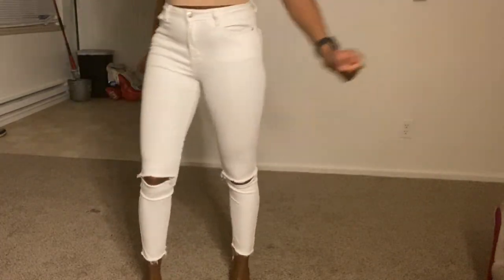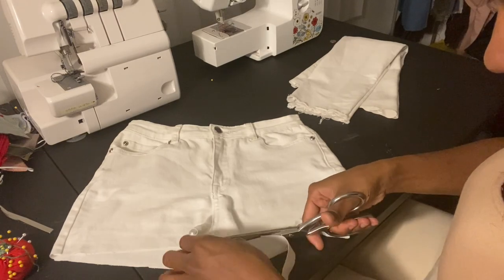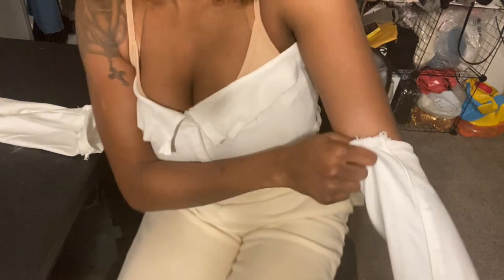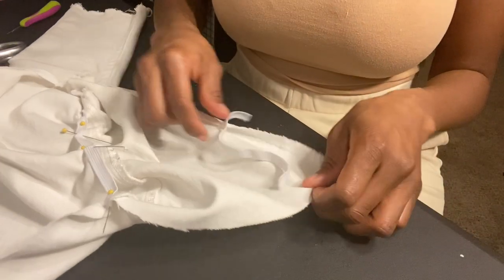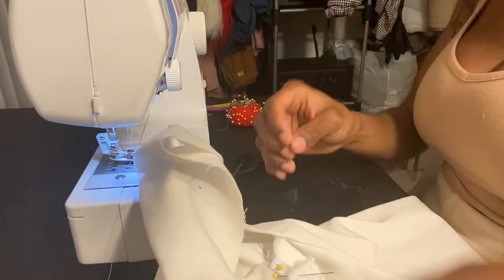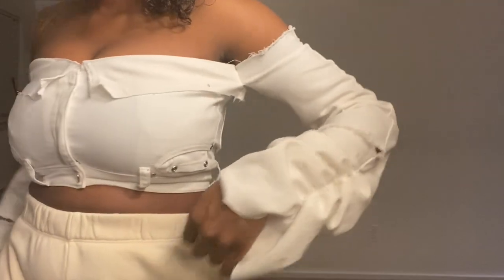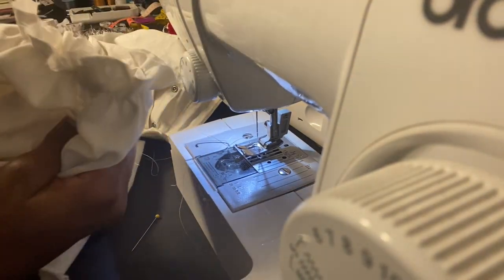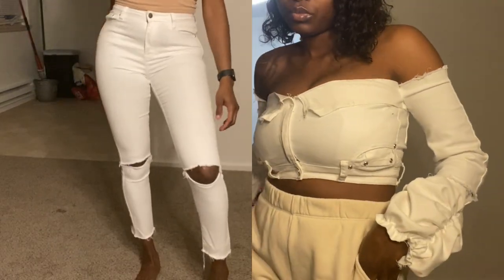TRANSFORMING OLD JEANS INTO A TOP | UPCYCLE JEANS | EASY DIY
Hey guys, here's a quick DIY video of me transforming my old white jeans into a beautiful top. This is an easy DIY I wanted to share during this quarantine to keep y'all busy.